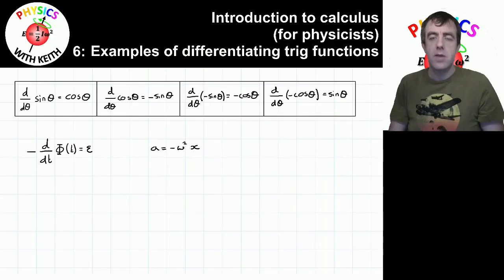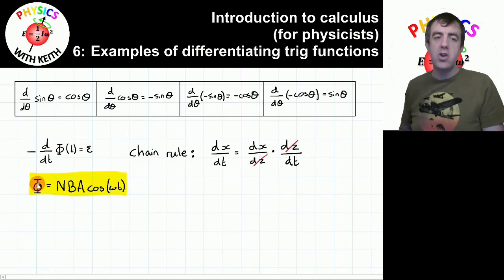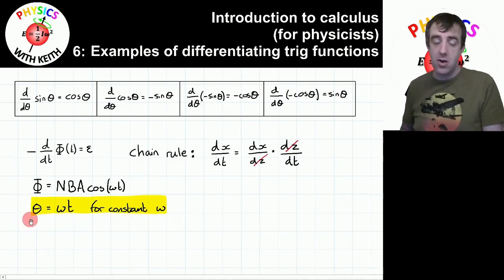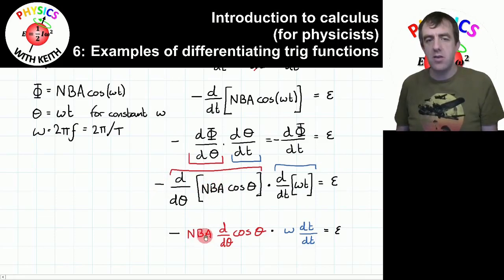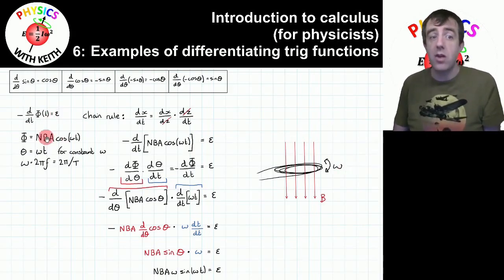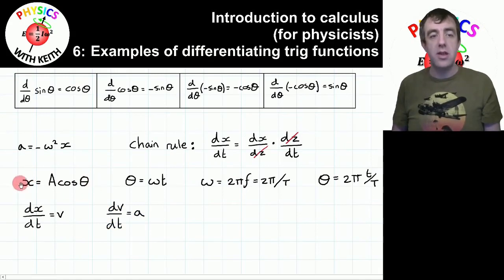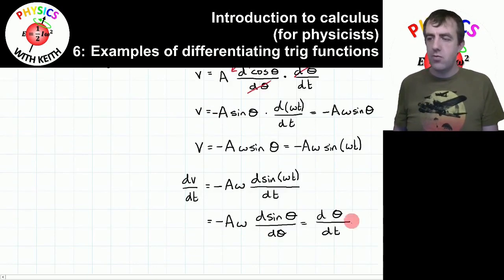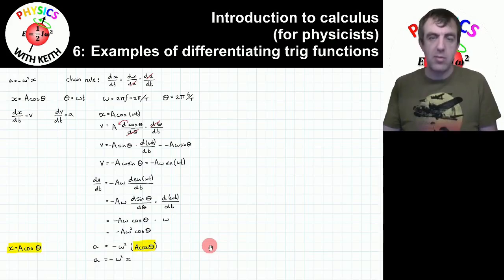Examples of differentiating trigonometric functions | 6/12: Introduction to Calculus (for Physicists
In this video I show two examples where differentiating trigonometric functions is used in A Level Physics derivations.

I mention a video where I derive the equations for Simple Harmonic Motion at the start of this video.

This video is part of a series all about calculus from the perspective of A Level Physics.

⭐️ 𝗟𝗶𝗻𝗸𝘀 ⭐️